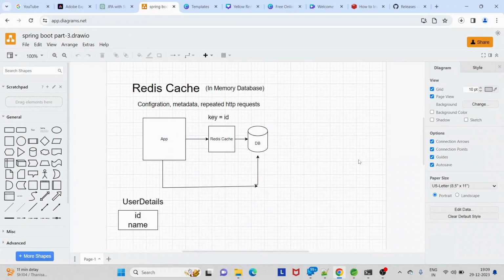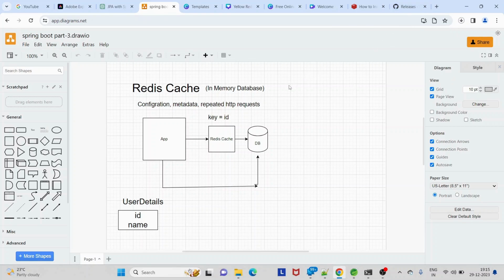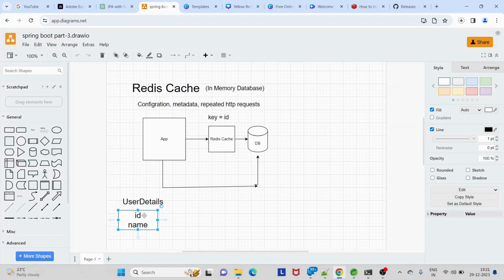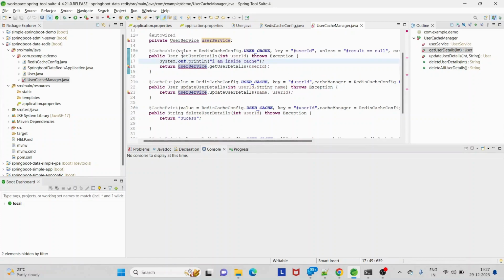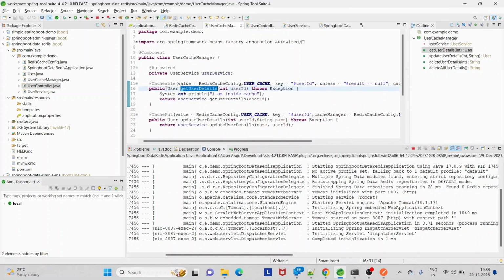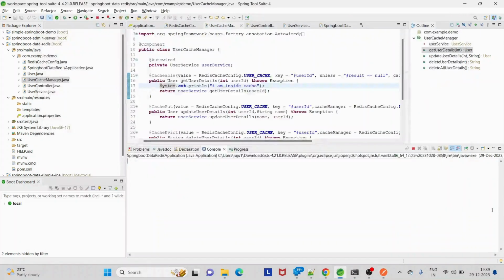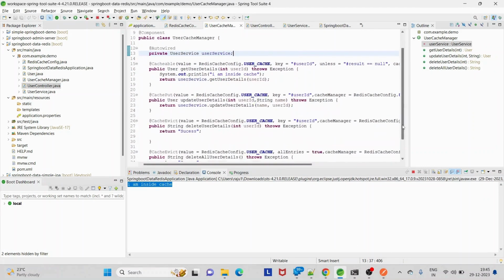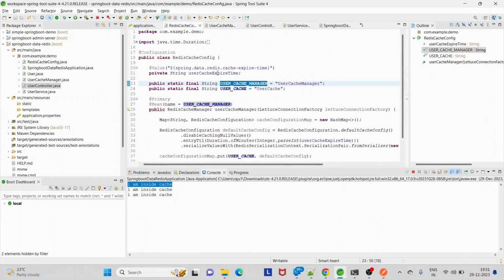Spring Boot Tutorial | How to create Spring Boot Application With Redis Cache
This Videos describe how to create Spring Boot Application With Redis cache